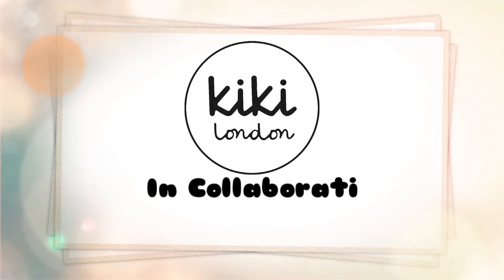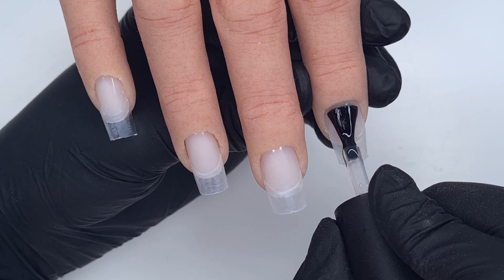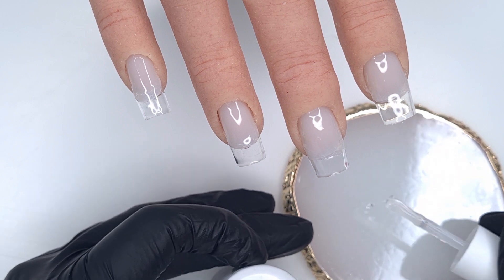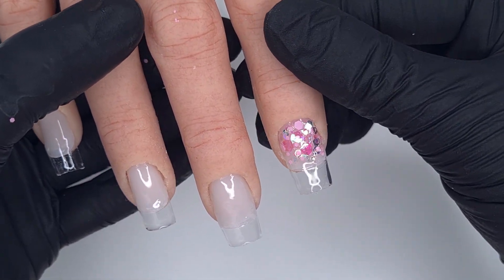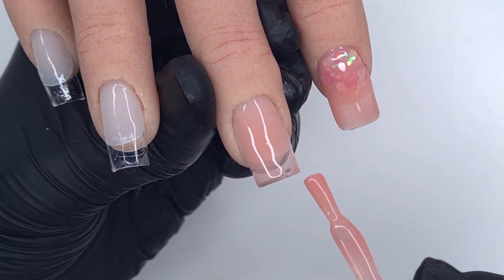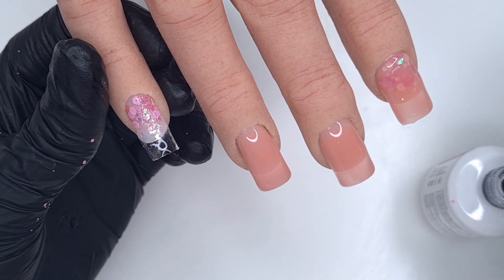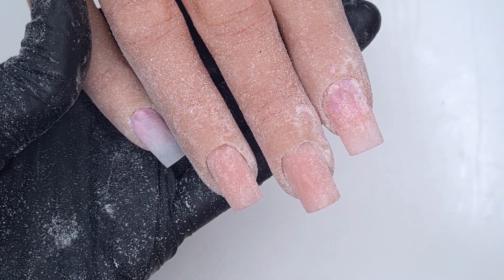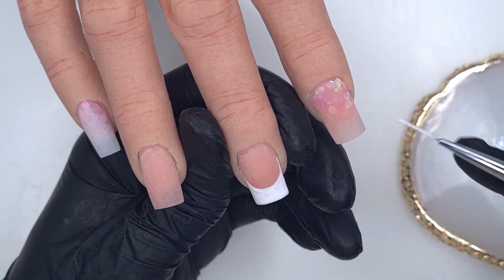Builder Gel In A Bottle Nail Tutorial 💅🏼 Kiki London Easy Build Up Gel - Short Nails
Today's video we are going to be doing a short builder Gel design!

☆ Easy Build Up Gel - Snow Glaze, Sweet Rose & Crystal Clear
☆ Rubber Base
☆ Coconut
☆ Pink Floral Water Decals
☆ Round Nail Art Brush
☆ Stripe Liner Brush
☆ Silicone Tool
☆ Nail Art Palette

📽 Recommended Videos